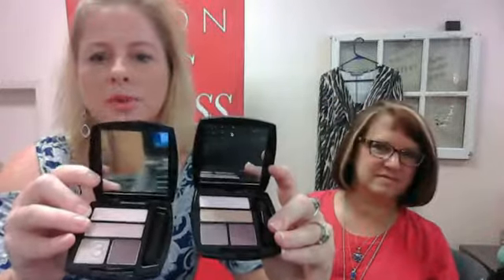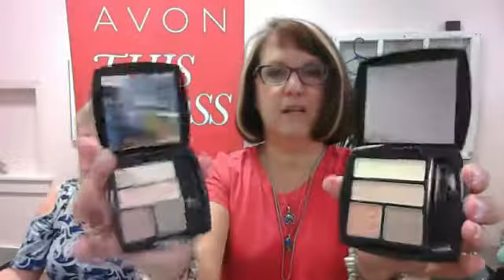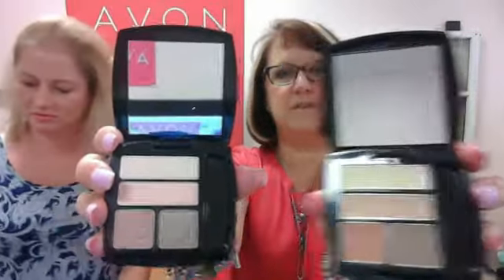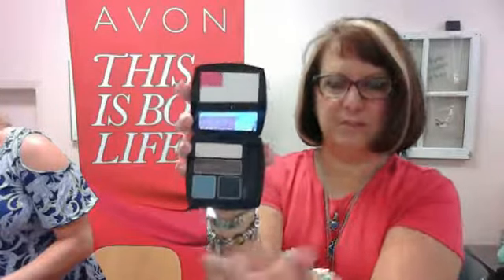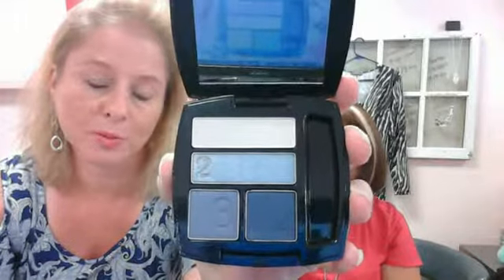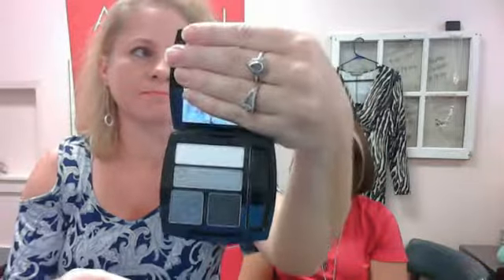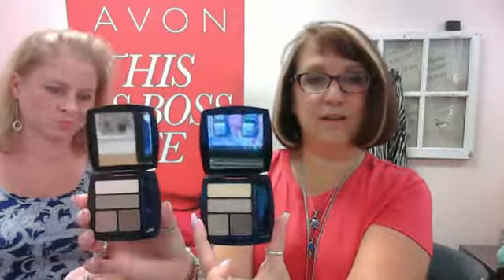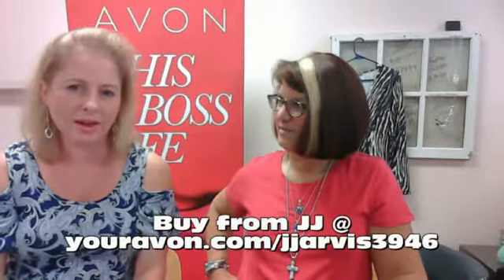Let's Talk Avon Eye Shadow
Let's Talk Avon Eye Shadow Quads

To place a AVON order or sign up to sell Avon